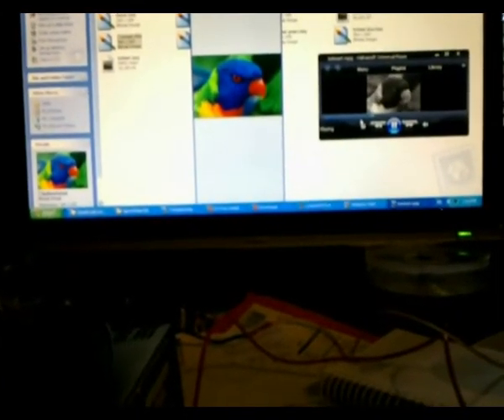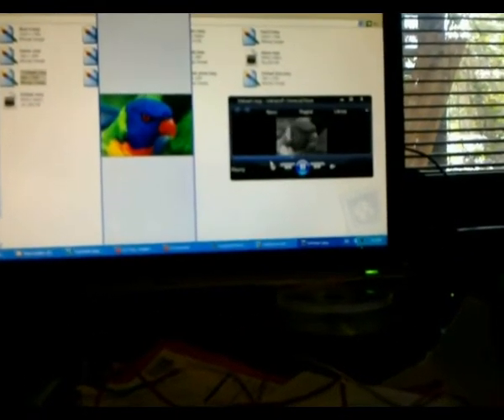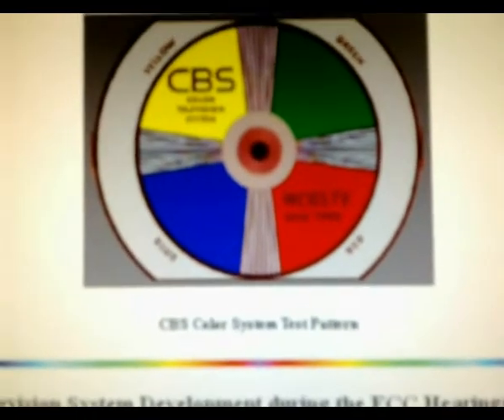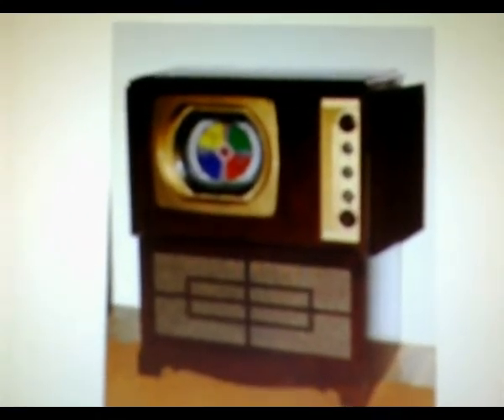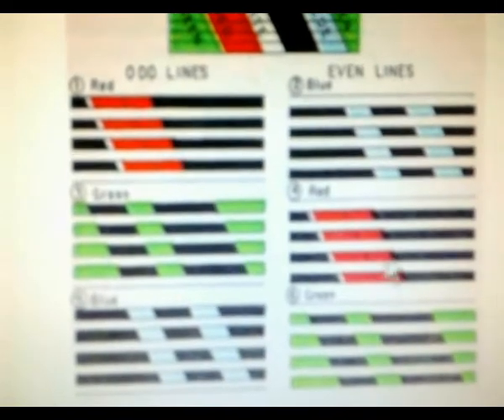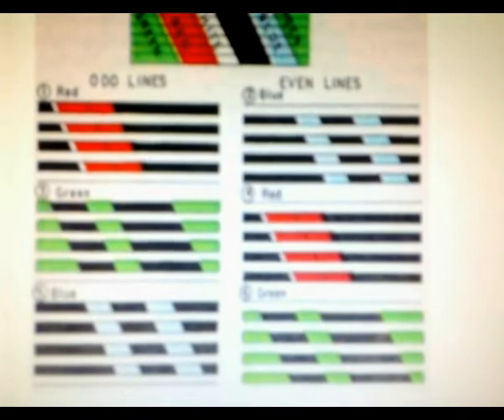Frame sequential colour video experiment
As I have been lately playing around with NBTV mechanical television using Nipkow discs, I thought I'd experiment with field sequential colour that CBS experimented with back in the 1940s and early 1950s which can be explained in detail . It pretty much involves a colour picture broken up into 3 B&W channels (each filtered by the 3 primary colours red, green and blue which make up a full colour picture when combined) and each picture sequenced one after the other on a B&W TV with a colour wheel filter wheel (consisting of red, green and blue filter segments) spinning in front of the TV corresponding to each picture in sync and with the persistence of human vision a colour picture is seen.

I decided to have a crack at this experiment using a similar method to CBS's system but in my case it's frame sequential colour as I'm using the computer screen which is non-interlaced. Firstly I constructed the three segment RGB colour filter wheel which I stuck a clear protective DVD spindle base disc to a DC motor and stuck the printed RGB filter transparency to the disc and mounted it all on a wooden support. Then I splitted a richly coloured picture of a rainbow lorikeet to the red, green and blue channels which are three B&W images with luminances corresponding to each primary colour. Then I made a 60 frame/sec video animation of the three RGB channel B&W images sequencing one after the other repetitively for over 30 seconds and on playback you get a flicker B&W picture. Then I placed the RGB colour wheel in front of that video which the video and turned on the DC motor and after adjusting the motor speed to close as possible to correct sync speed and each colour filter segment correctly corresponding to the 3 B&W pictures sequencing one after the other, I got an accurate colour picture of the rainbow lorikeet, so this experiment was a complete success!!!:D Getting the exact speed of the motor was pretty much impossible so the RGB segments shift slowly hitting the wrong channels causing the hue to shift and you get the wrong colour compositions, so the lorikeet can be seen in an ever shifting colour hue which looks pretty psychedelic!

Anyhow in this video I demonstrate the experiment explaining the process and showing the results and also I included a video recording of my Sony HVC-3000P trinicon tube colour camera filming the frame sequential colour picture as due to great after image persistence characteristic of the camera tube I get a much more stable view of the colour image unlike with the CCD phone camera which it looks flicker. I also talk about the CBS field sequential colour system which I pull up a couple of sites illustrating it in great detail.

Lastly, my frame sequential colour demonstration is pretty much similar to the modern DLP projector systems used today which use a three segment RGB colour filter wheel that spins rapidly in correspondence to 3 B&W channels per picture frame outputting in sequence one after the other at very high speed which results in a nice non-flicker colour video or picture projected onto a screen. The DLP projector can be explained in greater detail on this as seen DLP projectors using the old 1940s CBS colour wheel method rival over standard LCD projectors in image clarity!!!:D